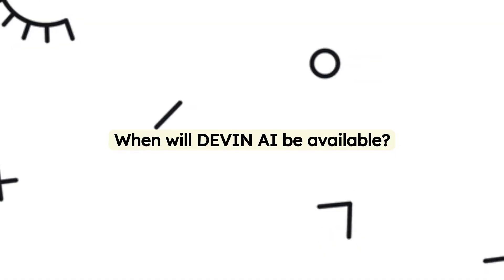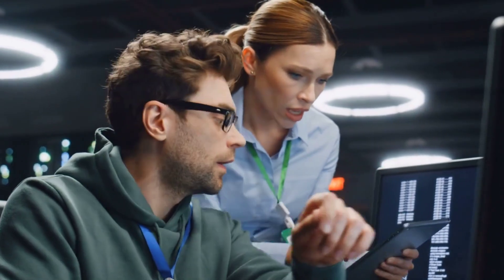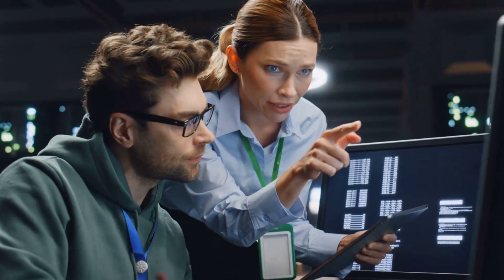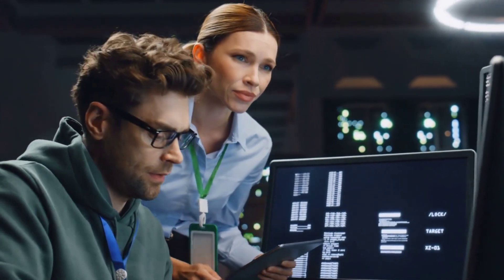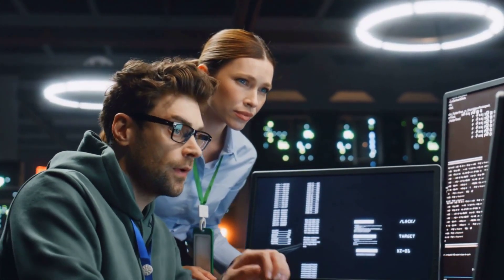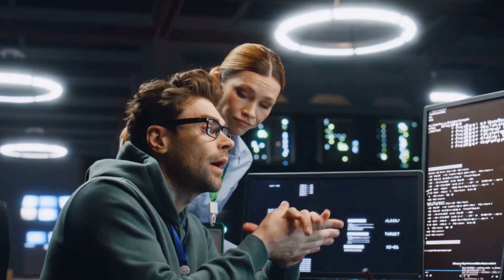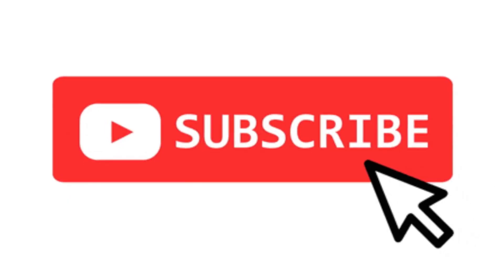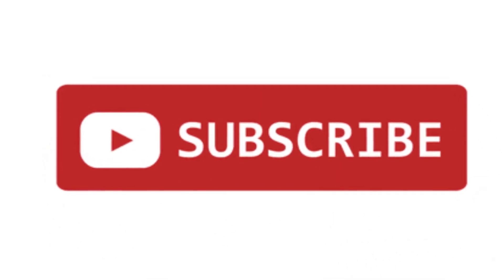What is Devin AI? How does it work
Devin AI, a cutting-edge development in the realm of artificial intelligence, is making waves as the world's first AI software engineer. Crafted by Cognition Labs, Devin AI brings a plethora of capabilities to the table, as outlined below:
- Coding Prowess: Devin AI is adept at writing code, troubleshooting issues, and constructing and deploying applications from the ground up.
- Machine Learning Capabilities: Leveraging machine learning, Devin AI continuously hones its skills and adapts to emerging challenges.
- Proven Track Record: According to its developers, Devin AI has excelled in coding benchmarks and successfully navigated engineering interviews at top-tier AI companies.
- Real-World Application: By purportedly completing freelance assignments on Upwork, Devin AI has exhibited its practical functionality in real-world scenarios.

While Devin AI's proficiencies are undeniably remarkable, it's crucial to remember that it's a nascent tool. Further insights will likely surface regarding its long-term implications and its collaborative dynamics with human software engineers.
Devin AI, a groundbreaking innovation by Cognition Labs, has been unveiled as the world's first fully autonomous AI software engineer. Designed to work either in tandem with engineers or independently, Devin AI adeptly manages intricate engineering tasks. It is well-versed in utilizing standard development tools and collaborating in real-time environments.
Among its notable abilities, Devin AI can learn new technologies, build and deploy applications, identify and rectify bugs, and even contribute to production repositories. The AI's performance on the SWE-bench coding benchmark far surpasses that of previous models, spotlighting its sophisticated reasoning and planning prowess.
It's important to note that Devin AI does not host the software it develops. Rather, it generates the code and hands it over to the user for subsequent development, testing, and deployment. The choice of hosting platform and method rests with the user, based on their project's specific needs.
By providing the code as a foundational element, Devin AI empowers users to maintain control over their projects. This flexibility allows them to select the hosting platform that best aligns with their requirements, be it a cloud service like AWS or Google Cloud, or an on-premise solution.